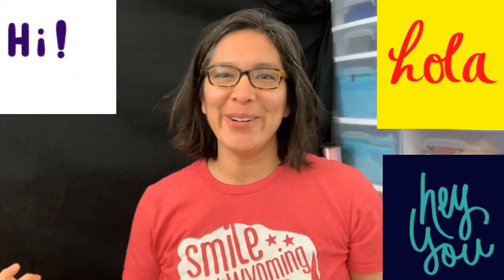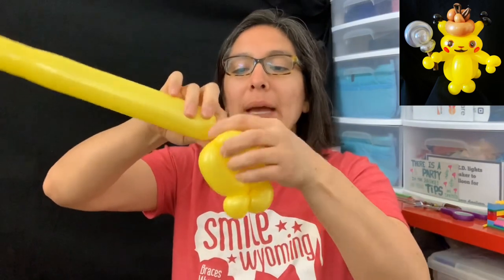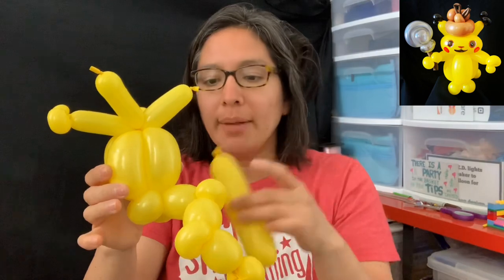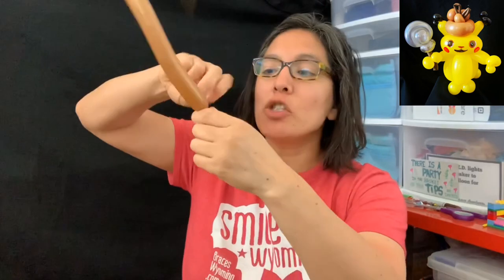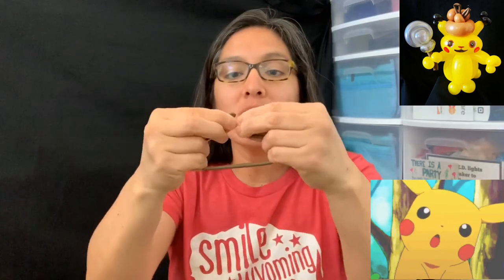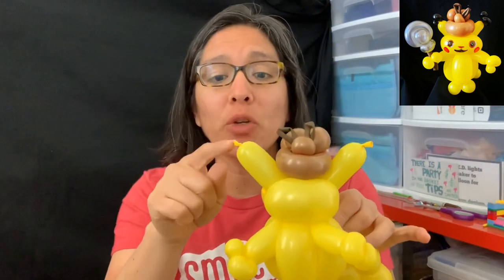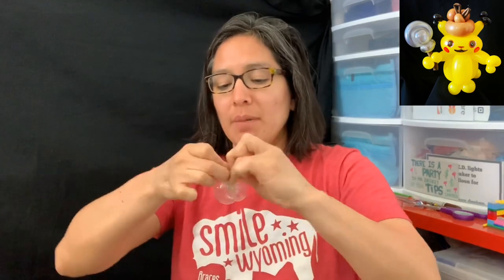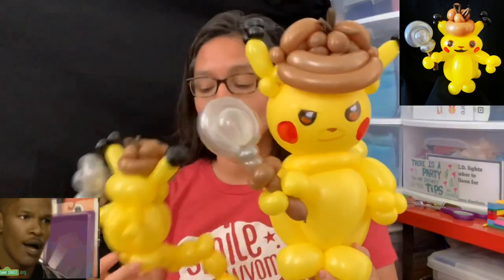Fast easy Balloon Detective Pikachu. Pokémon movie balloon tutorial. Detective Pikachu globoflexia.